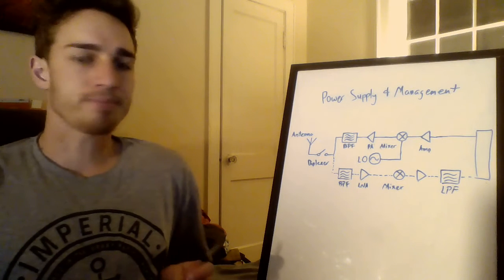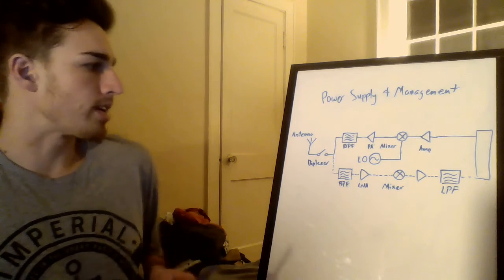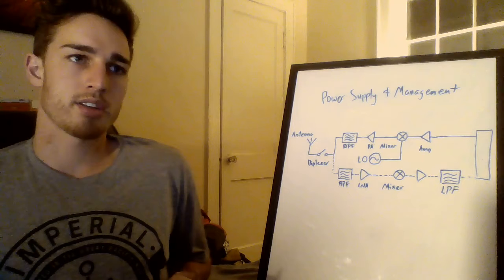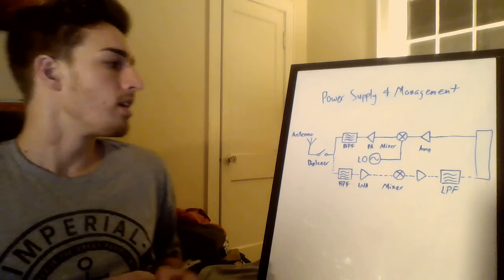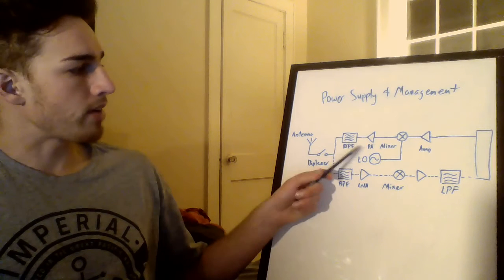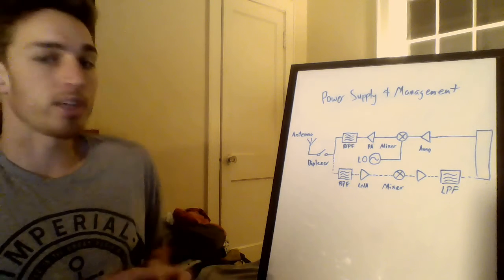JEmig SP18 KI4